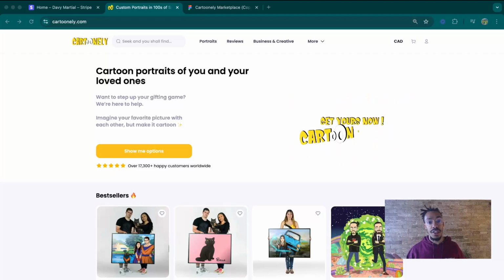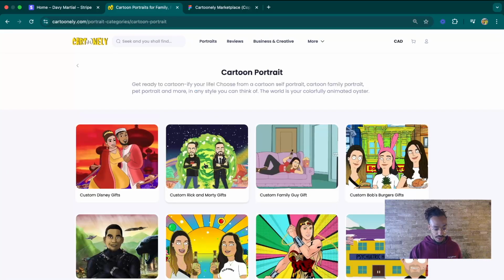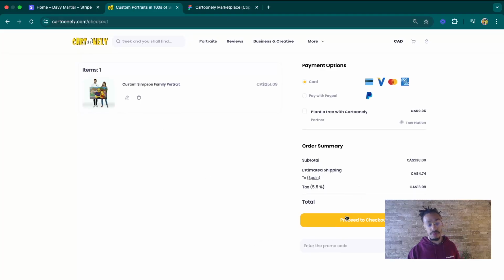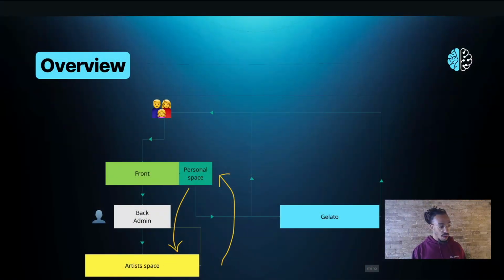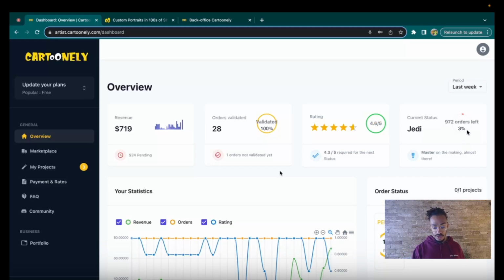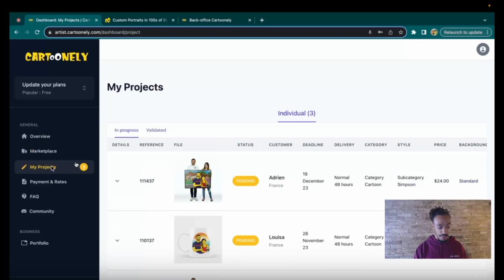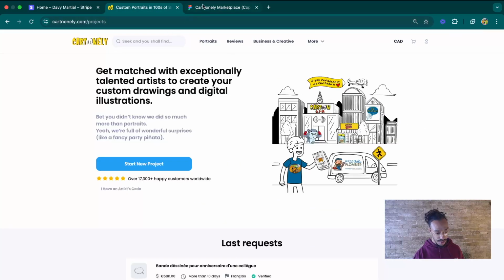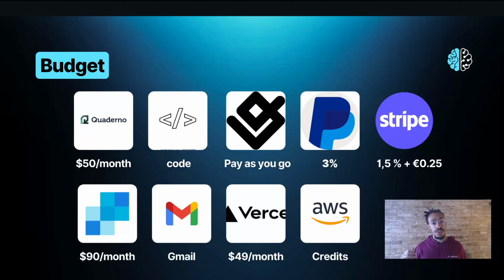How This Art Marketplace Generated 1M$+ With No Employees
Summary :
In this video, I share how I built and automated a million-dollar art marketplace called Cartoonely with no employees and minimal involvement. I walk you through the journey of creating a custom platform that connects clients with freelance artists to design custom portraits, streamlining the process from order to delivery. You'll learn about the tools and automations I used, like Quaderno, Gelato, Stripe, and SendGrid, to handle taxes, payments, and product fulfillment seamlessly. For aspiring entrepreneurs, I break down the tech stack, artist workflows, and how I eliminated manual admin tasks. Watch to gain insights on scaling and automating a creative business!

Timestamps:
00:00 – Introduction and Overview of the Video
00:46 – Introducing the Cartoonely Marketplace
01:23 – Key Disclaimer: No Employees but Freelancers
02:29 – Revenue Breakdown and Business Margin Explanation
04:28 – Overview of the Marketplace Workflow
05:00 – Website Walkthrough: Current State and Features
06:20 – Initial Challenges: Scaling Beyond No-Code Tools
07:10 – Decentralizing Communication Between Clients and Artists
08:22 – Product Customization and Order Process Walkthrough
10:17 – Automation in the Checkout and Delivery Workflow
10:40 – Tools and Tech Stack Used for Automation
13:31 – How Automation Reduced Admin Involvement
15:04 – Artist Space: Managing Orders and Communication
18:11 – Encouraging Artist Retention Through Rating and Level System
19:23 – Artist Categories and Incentives Overview
22:20 – Artist Space: Project Selection, Submission, and Payment
25:16 – Admin Back Office and Operational Insights
26:33 – Figma Design Overview: Platform Structure
29:40 – Onboarding Process for Artists and Business Customers
31:29 – Budget Breakdown and Cost Considerations
35:41 – Takeaways: Lessons Learned and Future Possibilities
37:51 – Adapting the Project with Modern No-Code Tools
39:37 – Closing Remarks and Call to Action

Hey there!